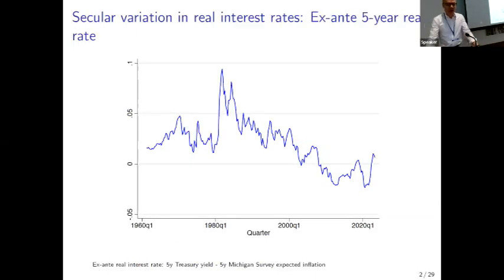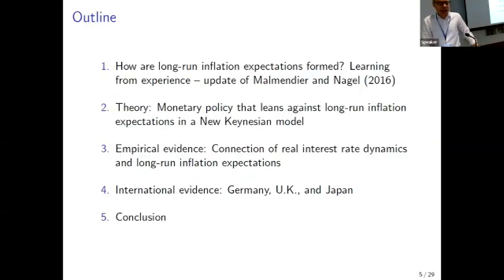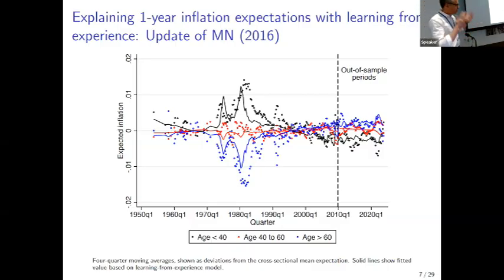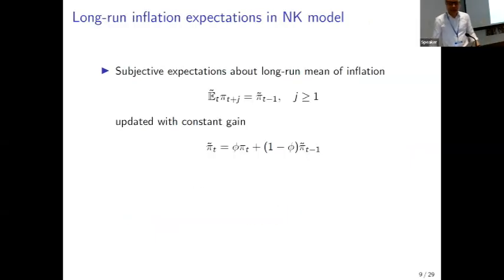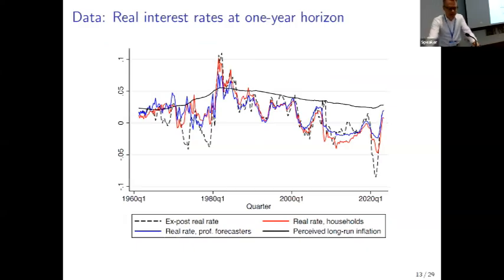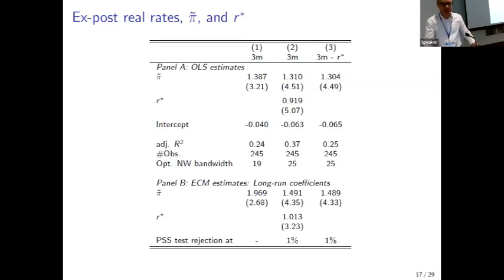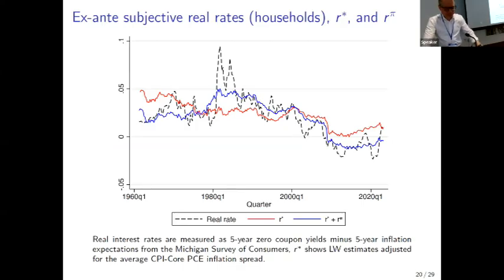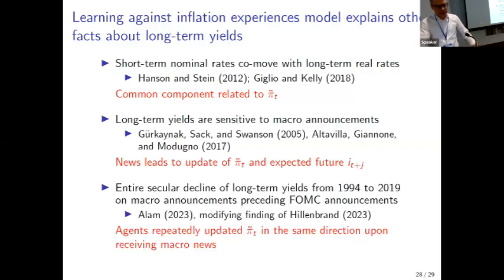2025, Long Term Asset Management, Stefan Nagel, "Leaning against Inflation Experiences"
Presented by Stefan Nagel, University of Chicago and NBER
Leaning against Inflation Experiences
Luis M. Viceira and Annette Vissing-Jorgensen, Organizers
2025 New Developments in Long-Term Asset Management
Supported by Norges Bank Investment Management grant NFI 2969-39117